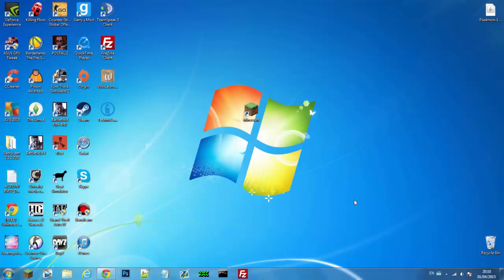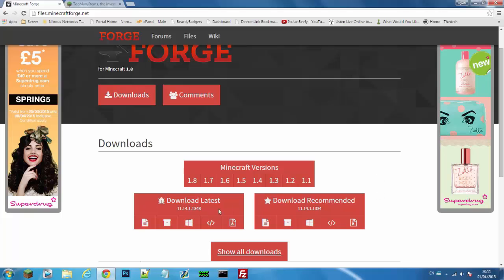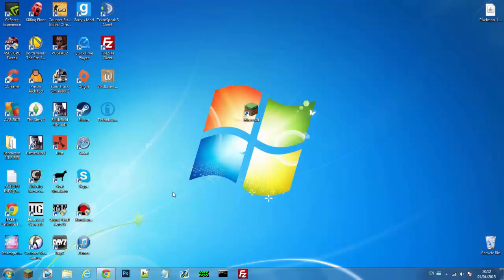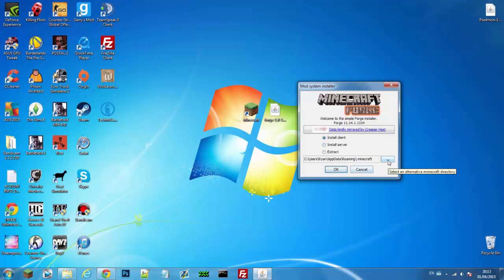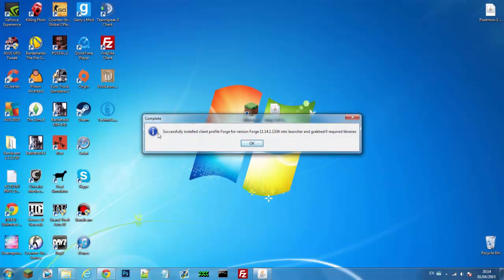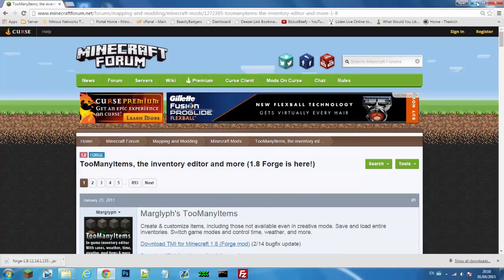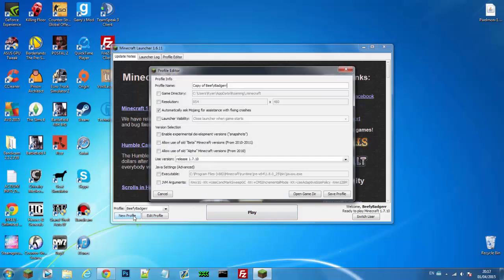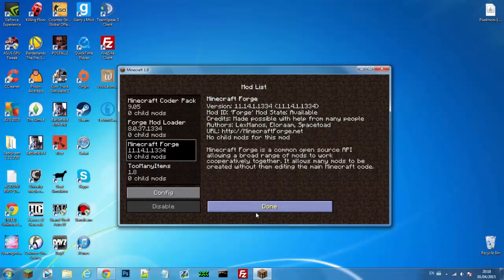Minecraft - How to install Mods | 1.8.3 - 1.1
Welcome! Today i have uploaded a tutorial on how to install mods for minecraft, your vision can be from 1.8.3 all the way to 1.1.
o o
o o
Downloads: